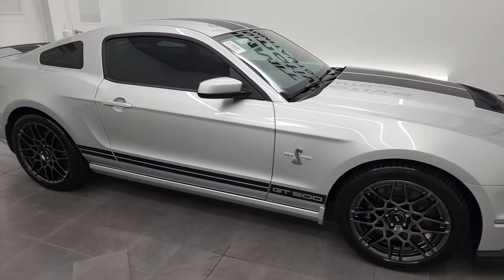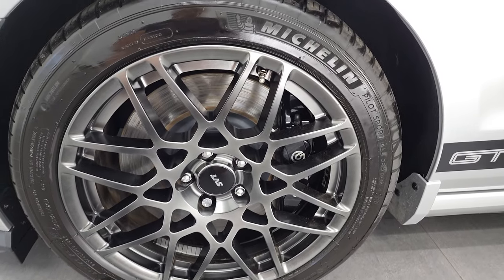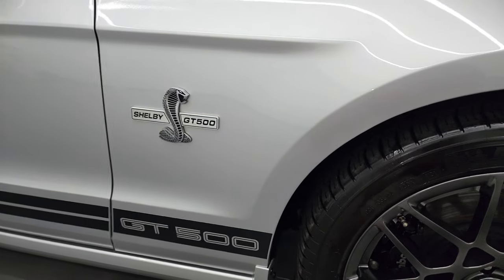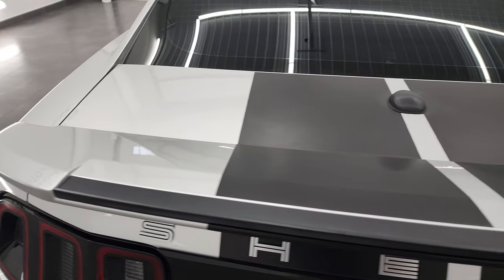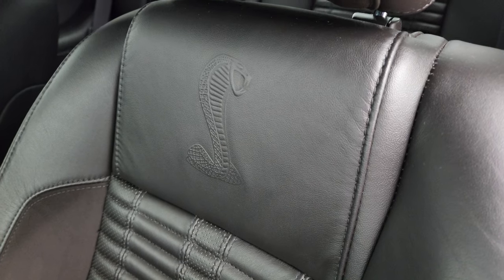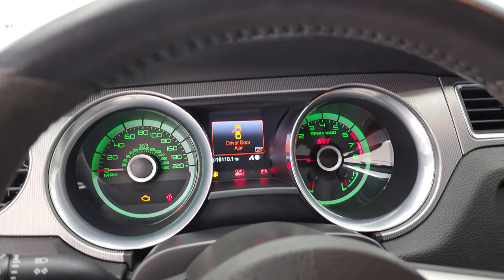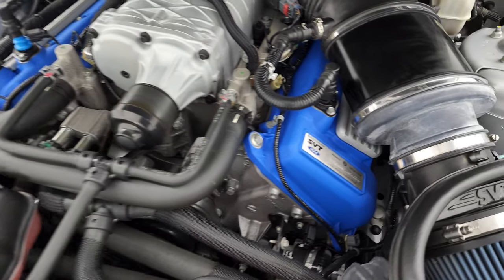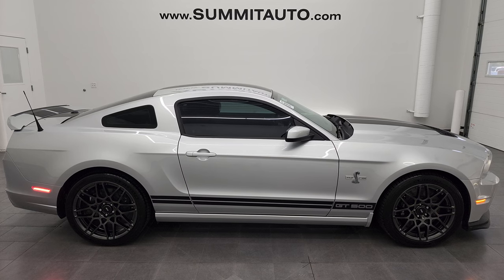2014 FORD MUSTANG GT500 SHELBY INGOT SILVER 4K WALKAROUND 13212Z SOLD!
This 2014 SHELBY GT500 FORD MUSTANG SVT PERFORMANCE PACKAGE IN INGOT SILVER FOR SALE IN FOND DU LAC OSHKOSH WISCONSIN 54935 is the vehicle we did walk around review of today.

Thank you for checking out this video of this 2014 SHELBY GT500 FORD MUSTANG SVT PERFORMANCE PACKAGE IN INGOT SILVER FOR SALE IN FOND DU LAC OSHKOSH WISCONSIN 54935

STOCK: 13212Z
PRICE: $53,994
MILES: 16,097
MAKE: FORD
MODEL: MUSTANG SHELBY GT500
VIN: 1ZVBP8JZ3E5241767
LOCATION: FOND DU LAC OSHKOSH WISCONSIN, 54937 TRUCKS ON 41

CLEAN TITLE HISTORY! CLEAN CARFAX! 5.8 Liter DOHC Supercharged V8 Engine, 662 Horsepower, Two Door Coupe, GT500 Center Stripes, GT500 Side Stripes, SVT Performance Package, Aluminum Hood With Air Extractors, SVT Engineered Bilstein Cockpit Select-Dampers, Launch Control, 6 Speed Manual Transmission Stick Shift, Rear Wheel Drive RWD 4x2 Two Wheel Drive, Power Driver's Seat, Dual Heated Seats, Cobra Embossed Backrests, Black Ebony Leather Seats, Bucket Seats, Dual Rear Exhaust, Power Mirrors With Built-in Blindspot Mirrors, Advancetrac with Electronic Stability Traction Control, 3.31 Gears, Michelin Pilot All Season 285/35 ZR20 Rear Tires and 265/40 ZR19 Front Tires, Painted SVT Alloy Rims Premium Wheels,, Brembo Front Disc Brakes, Decklid Spoiler, Fog Lights, HID High Intensity Discharge Headlights, LED Running Lights, LED Tail Lamps, Easy Fuel Capless Fuel Fill, Chrome Tipped Exhaust, AM / FM Radio Tuner, Sirius/XM Satellite Radio Capabilities Sirius / XM, CD Player, Microsoft SYNC System with Bluetooth, Hands-Free Audio System Blue Tooth, Auxiliary MP3 Jack Portable Audio Connection, USB Jack Portable Audio Connection, Keyless Entry System, Rear Window Defroster, Driver and Passenger Front Air Bags, L.A.T.C.H. Child Safety System, Side Curtain Air Bags SRS Safety Restraint System, Multi-Function Steering Wheel Controls, Homelink System with Three Programmable Buttons for Garage Doors, Lighting Systems & Security Systems, Compass, Outside Temperature Display and Mileage Display, Factory Floormats, Ambient Color Change Lighting, Air Conditioning AC, Cruise Control, Power Locks, Power Windows, Tilt Steering Wheel, Automatic Headlights Autolamp, Ingot Silver Metallic, CLEAN AUTOCHECK! Very very clean inside and out! This is one of the sharpest 2014 Ford Mustang Shelby GT500 cars we have ever had on our lot! Make your move before this super clean ride is gone!

STOCK: 13212Z
PRICE: $53,994
MILES: 16,097
MAKE: FORD